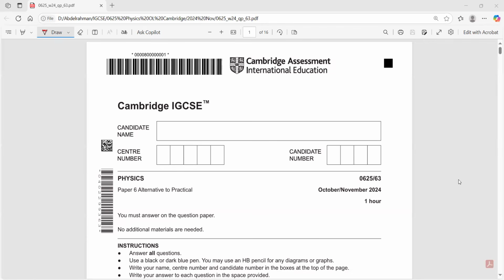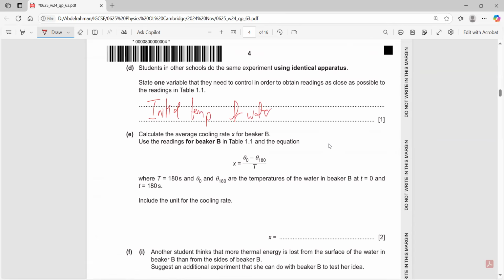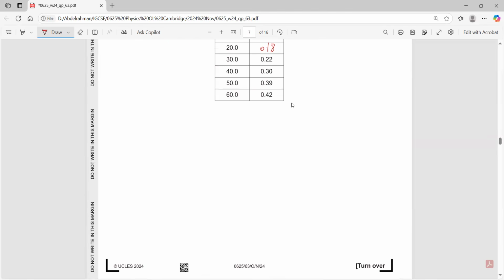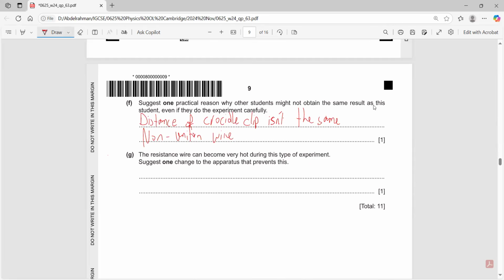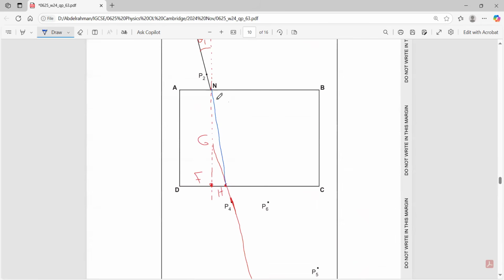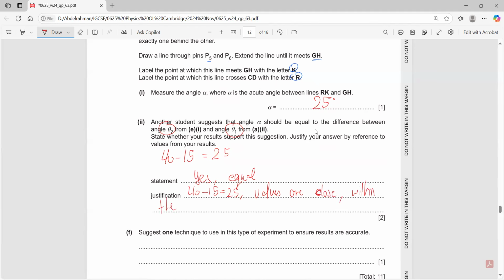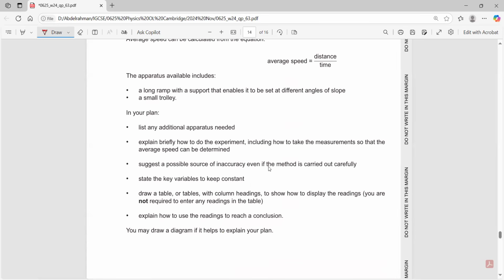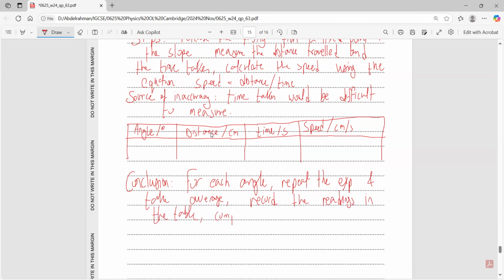IGCSE Physics 0625/63/O/N/24